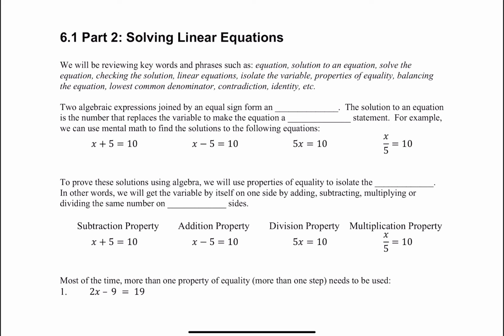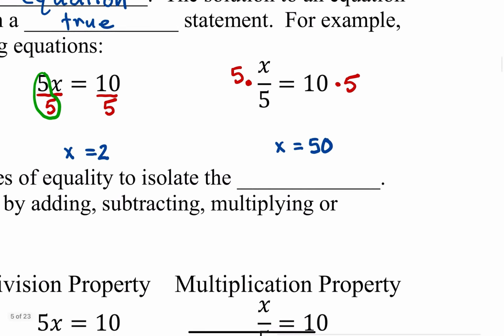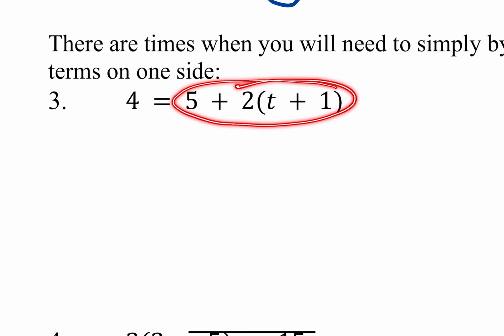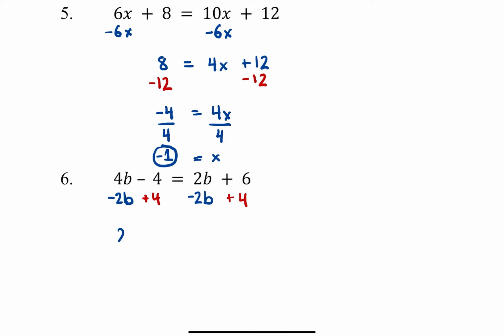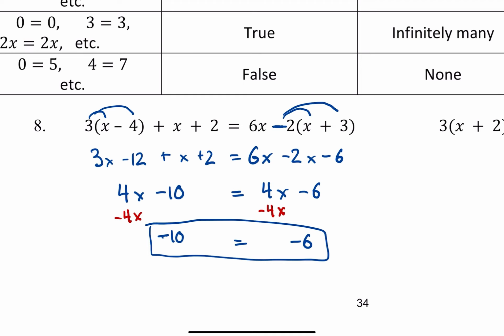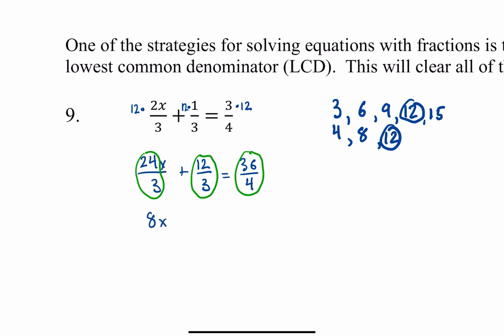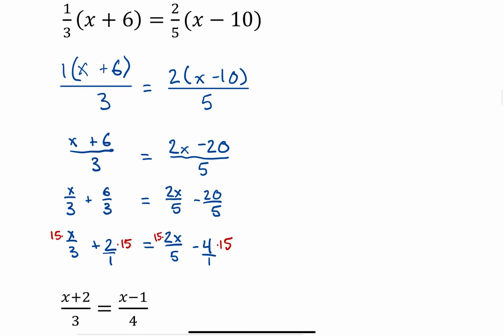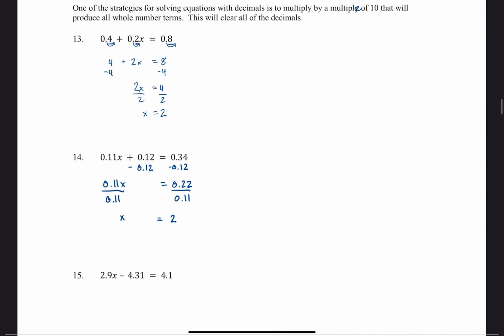MATH 1323 6.1.2 Solving Linear Equations